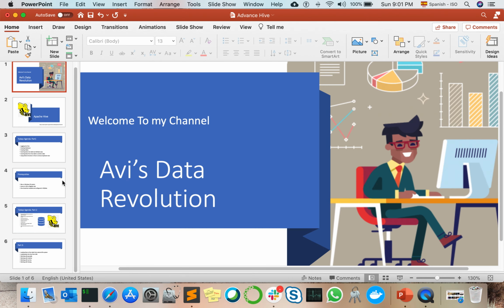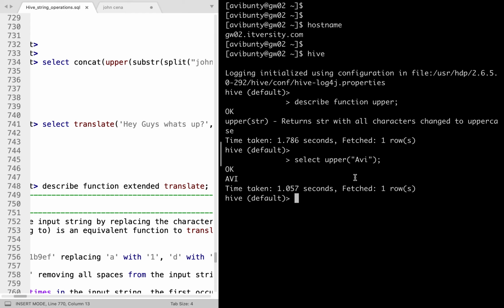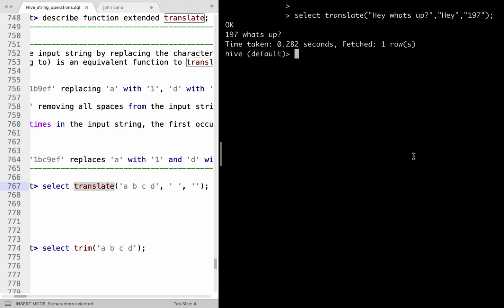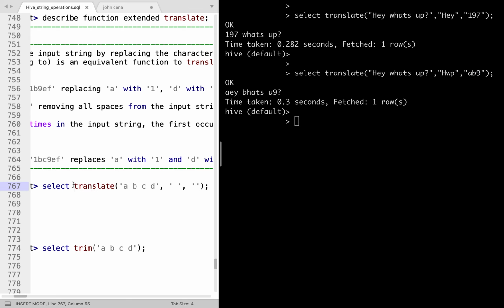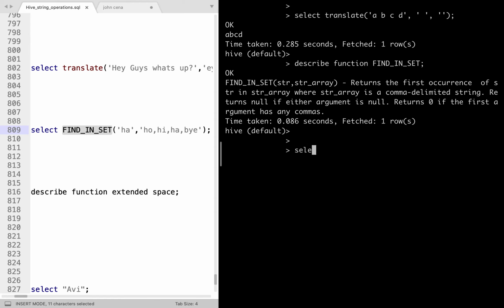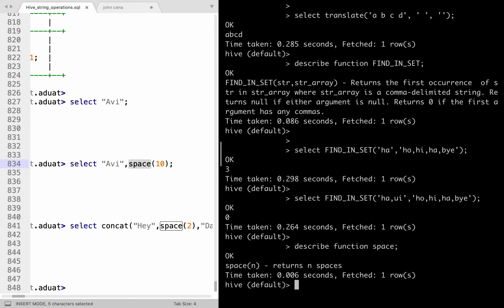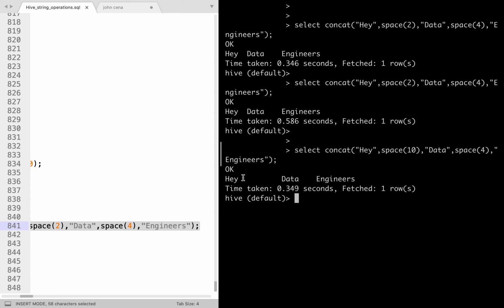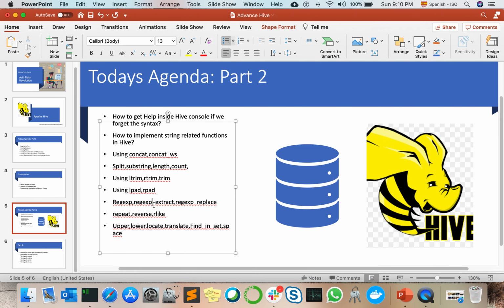Hive Part 2.1: String Operations Contd.. Upper,Lower,Translate,Space,FIND_IN_SET👨🏻‍💻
This tutorial is continuation of the part 2 (string operations in hive).
This video I have shown:-
1) Using Lower function
2) using Upper function
3) using Translate function
4) Using Find_in_set function
5) using space function

To get the Bigdata Lab I am using Please check this

Will update new videos Soon!!